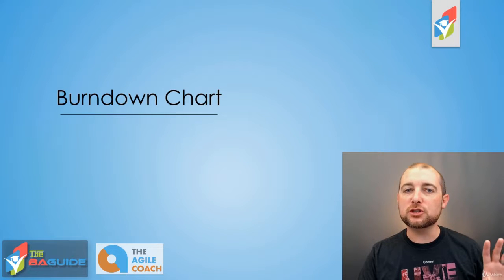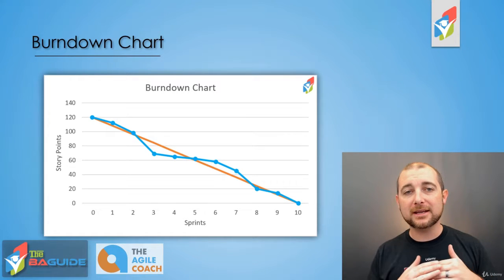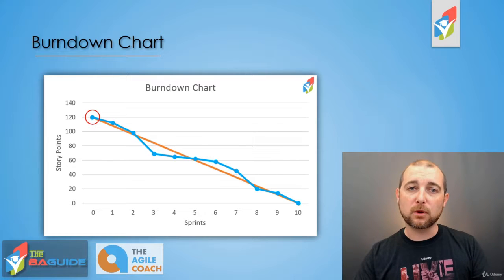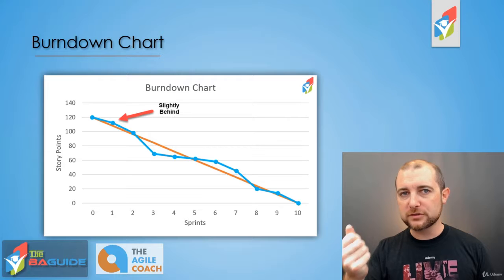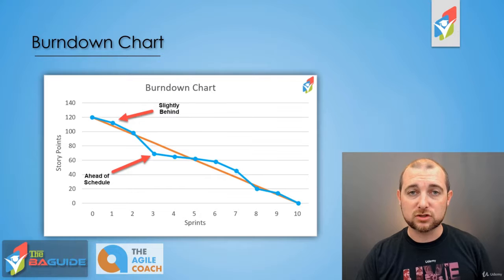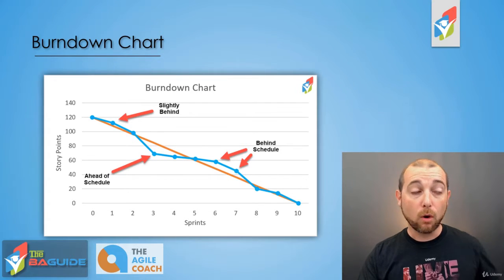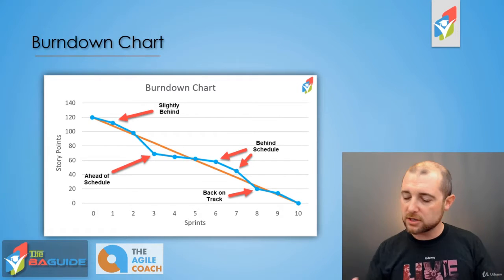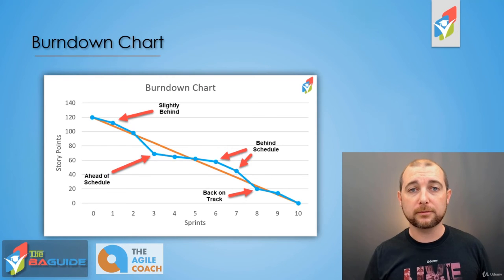2 Burndown Chart